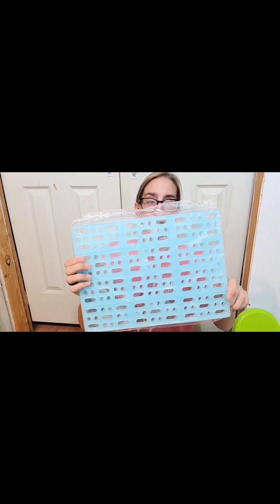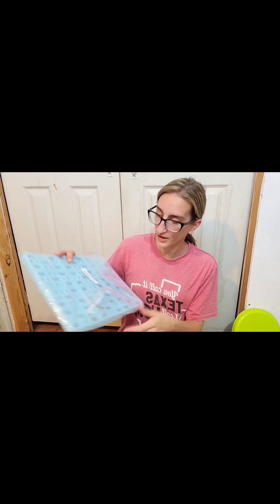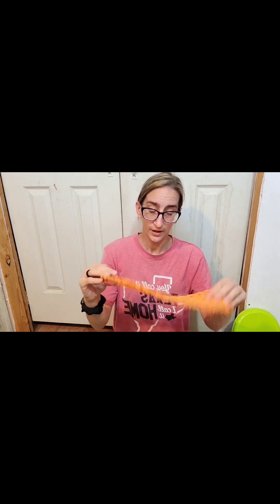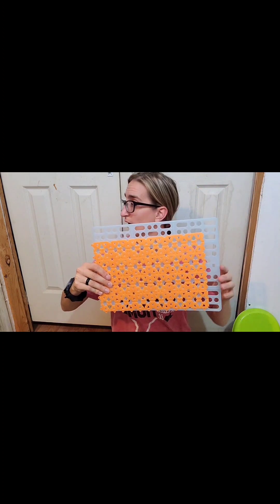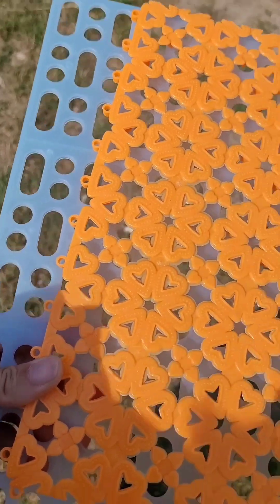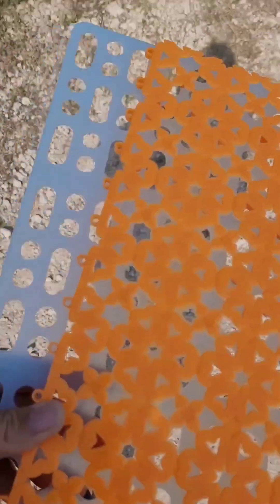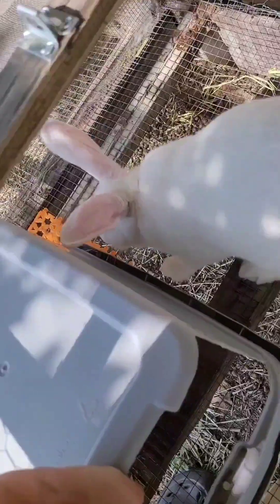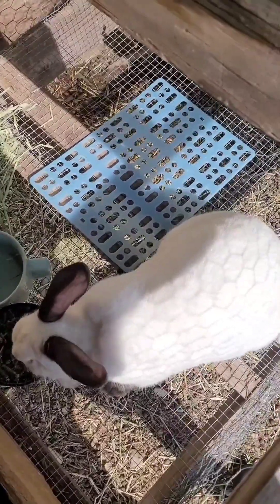Temu review, rabbit cage mats.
In this video, I talk about the rabbit cage mats I ordered from Temu. If you have any suggestions on other rabbit or chicken products from temu, please comment them.